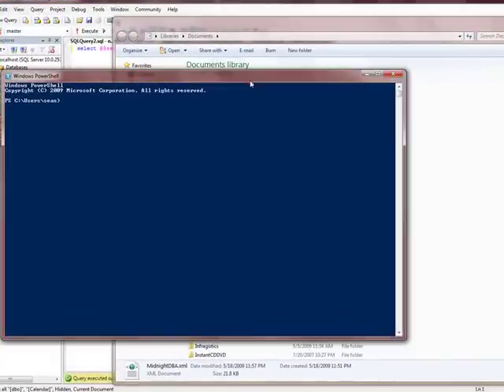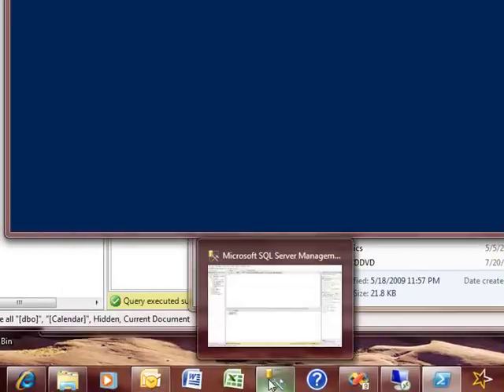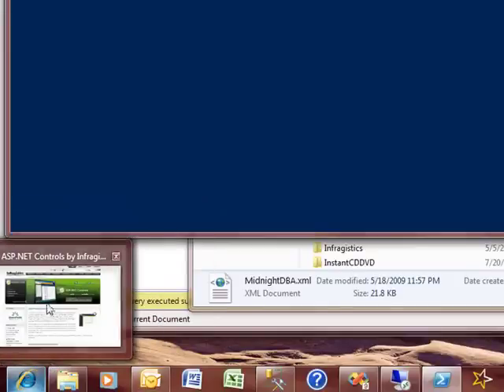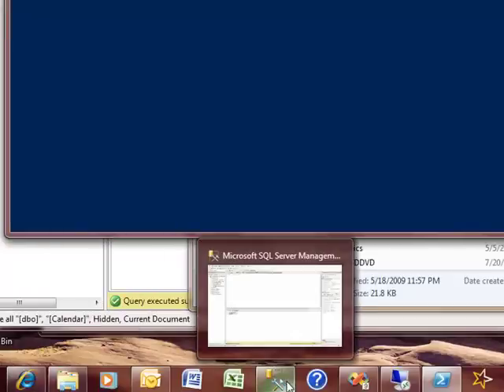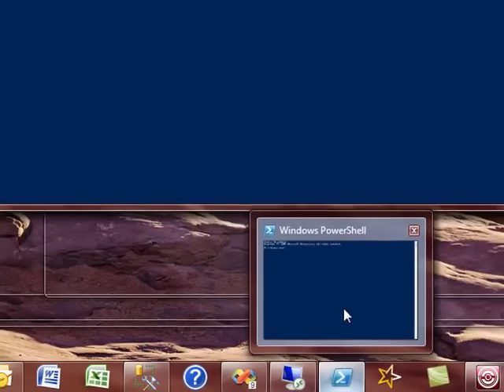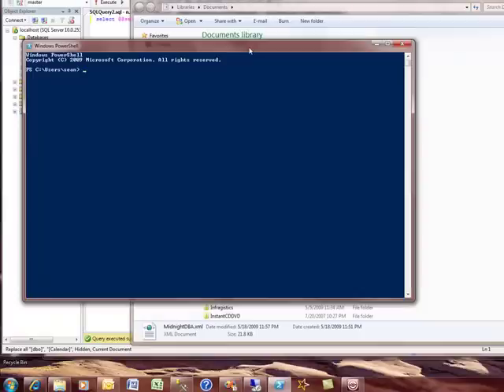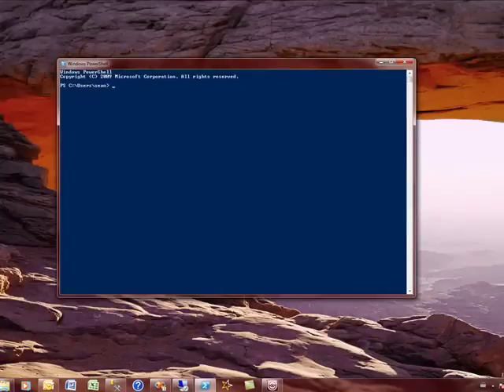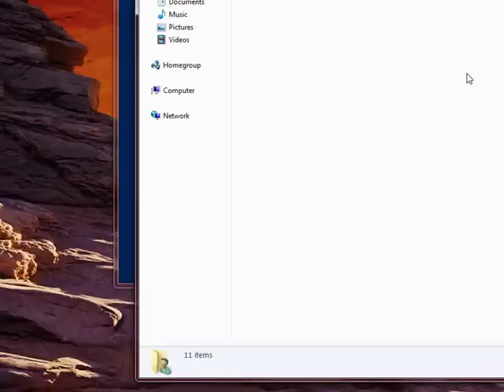Windows 7: Transparent Windows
Here's another great navigation feature in Win 7.

Hey guys, let's play "spot the late-night speling"!